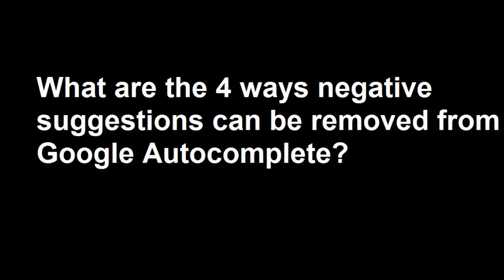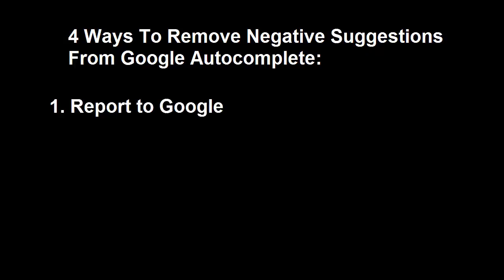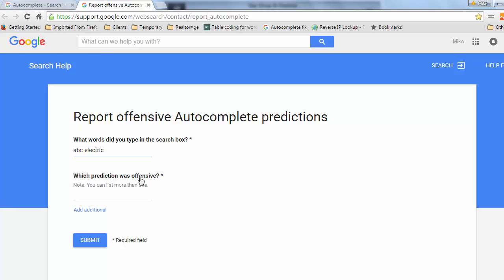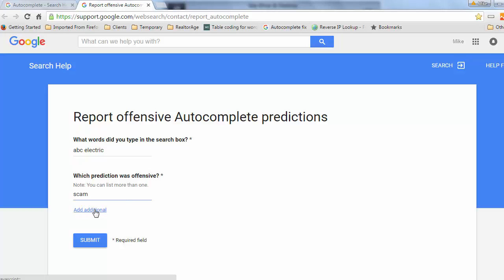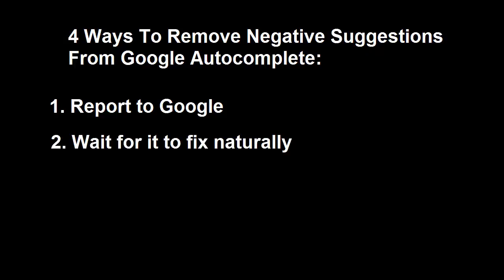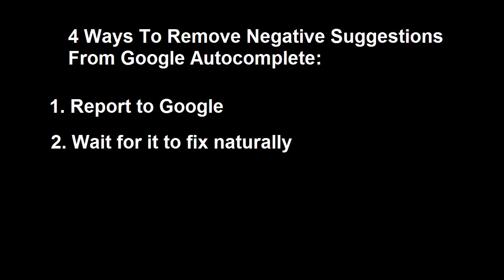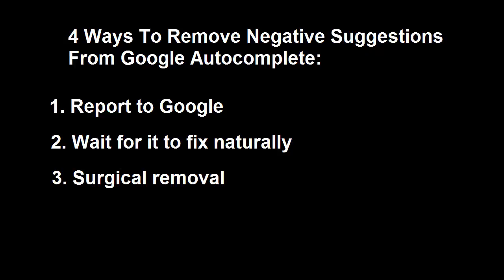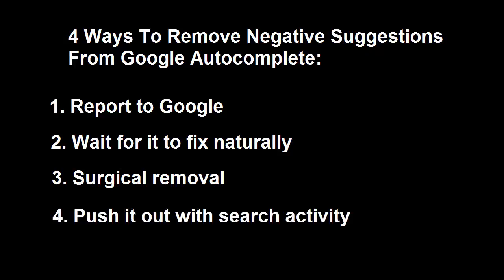Google Autocomplete: 4 Ways To Remove Negative Suggestions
This Google Autocomplete video shows you 4 ways to either remove or push out unwanted suggestions that follow your name or your company in Google. Ranging from free to extremely costly, there's probably a method that will work for you!

IMPORTANT: Before you hire any reputation management firm to fix your Google Autocomplete problem, I strongly recommend you ask them point blank: "How are you going to create search activity?" I can tell you from experience that most campaigns that create search activity using computerized bots, proxies/IP switching, or crowd source sites will fail.

If you'd like a quote from us, please call and be sure to tell us the KEYWORD and NEGATIVE SUGGESTIONS you want pushed out.

Find more educational videos by searching Google for "Google Autocomplete Bible."